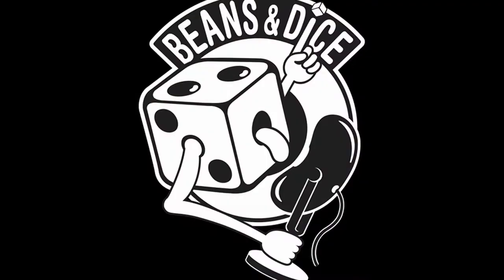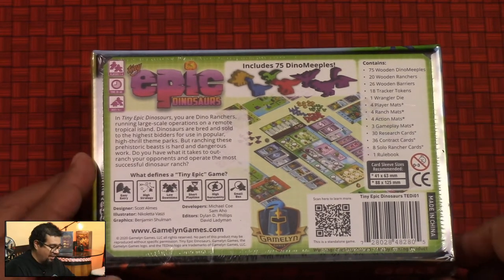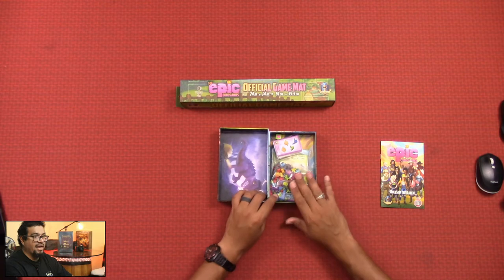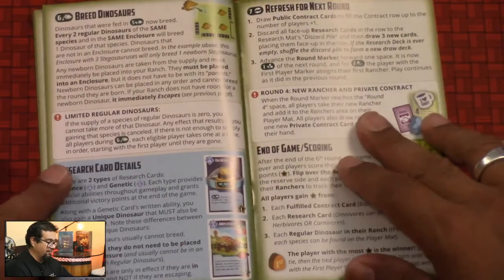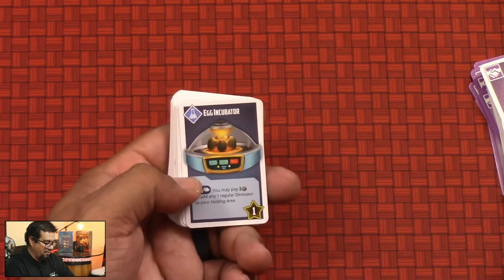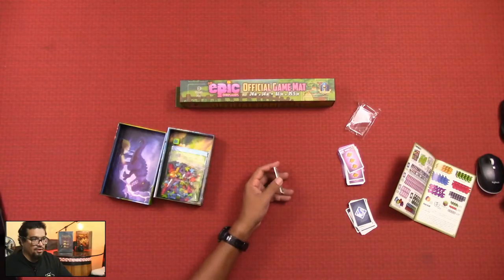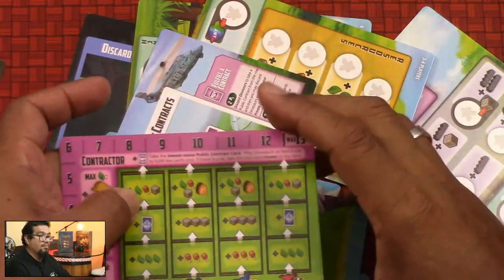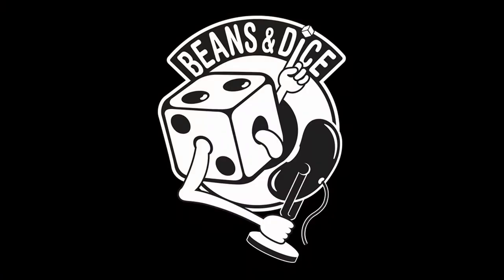Unboxing - Tiny Epic Dinosaurs (2020)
Carlos shares a look at the components of Tiny Epic Dinosaurs.

Beans and Dice is a tabletop gaming podcast and video channel focused on board games. The Beans and Dice team approach board games from every angle, including but not limited to: playthroughs, discussions, unboxing, podcasting, previews, and live playthrough sessions.

The Beans and Dice team is based in the greater Tampa Bay area.

Podcast logo created by jimpollard.com.
Podcast voiceovers provided by Joyce Oben